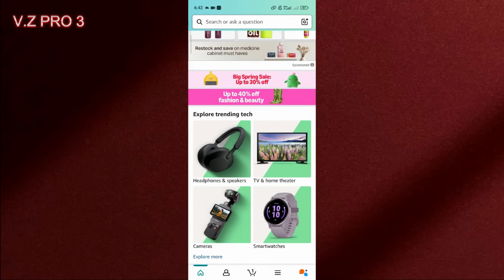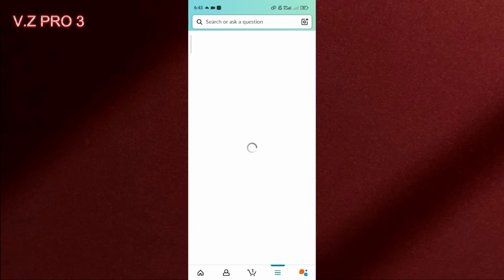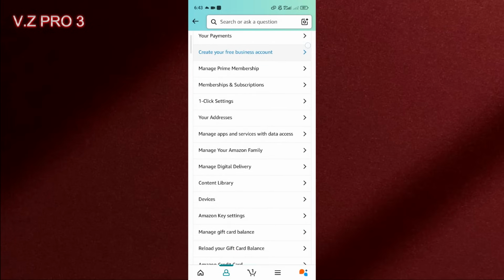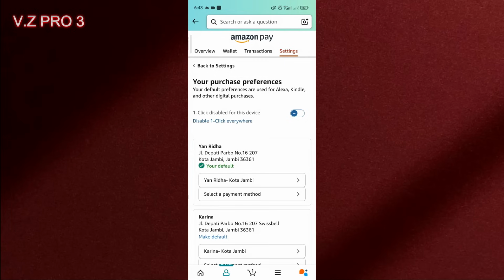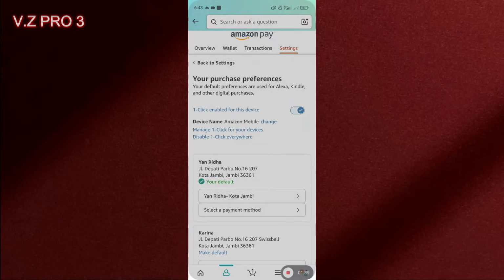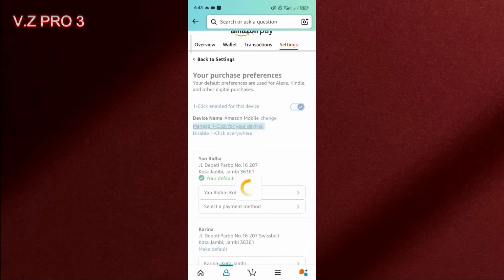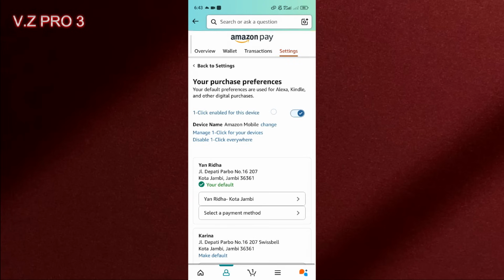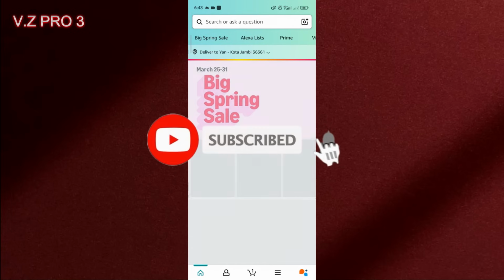How to Enable 1-Click Settings on Amazon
Amazon became a household name by letting you order almost anything you could possibly want from a single website. Naturally, Amazon wants to make it as easy as possible for you to buy stuff. Arguably, their greatest innovation towards this end is 1-Click Ordering. The company has probably tried to push it on you already, but it's worth knowing what it is and how it works before you do.